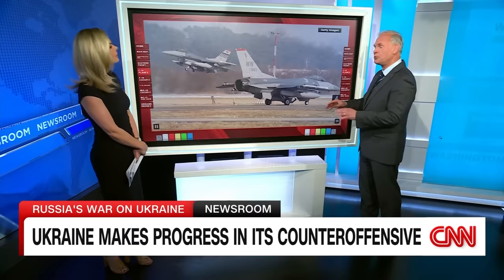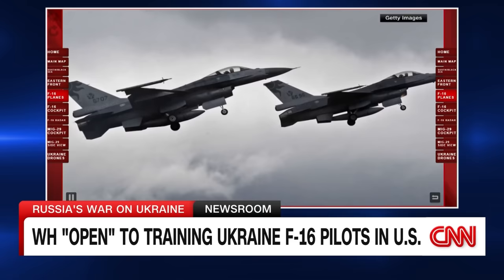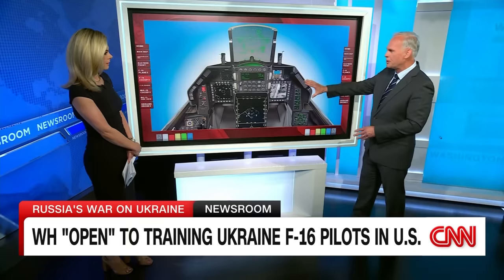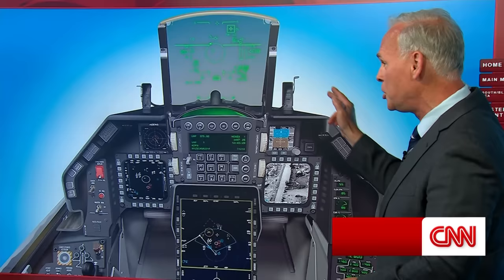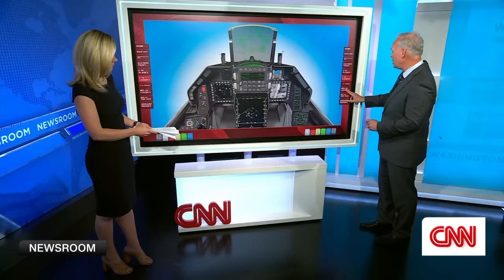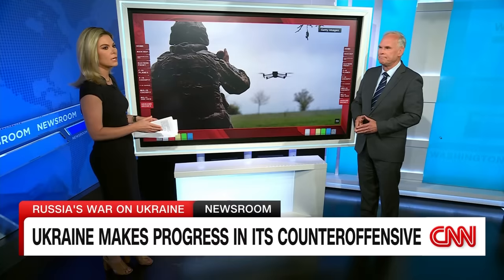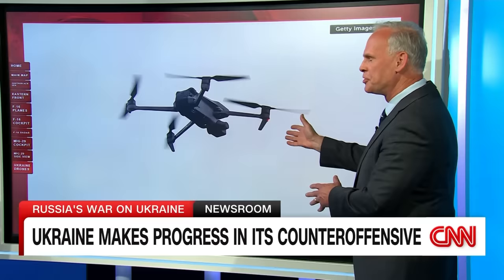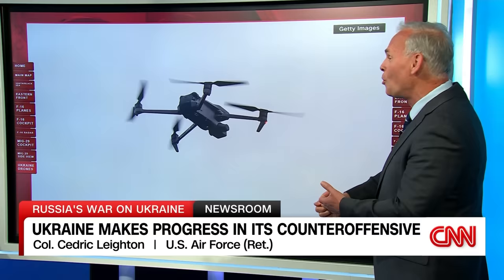Retired colonel walks through 'big problems' of Ukraine's counteroffensive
Retired US Air Force Col. Cedric Leighton outlines issues Ukraine is facing in their counteroffensive against Russia with CNN's Jessica Dean.